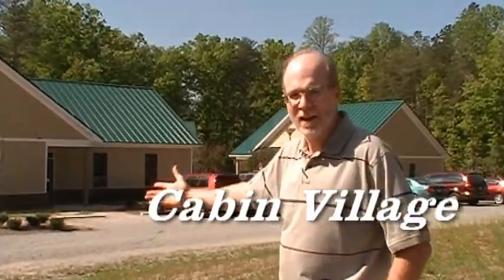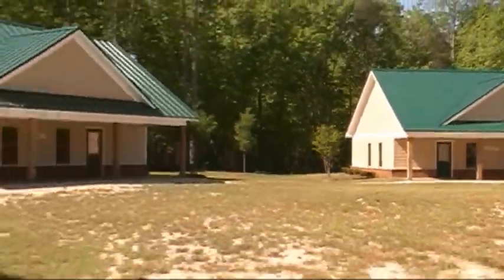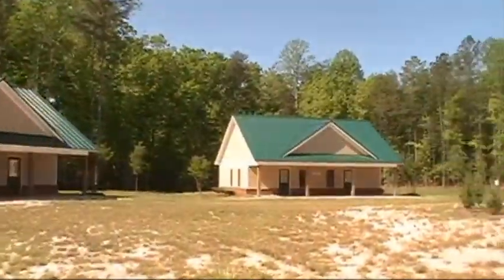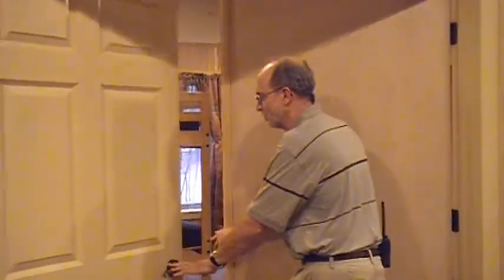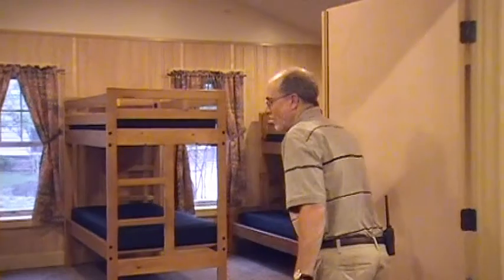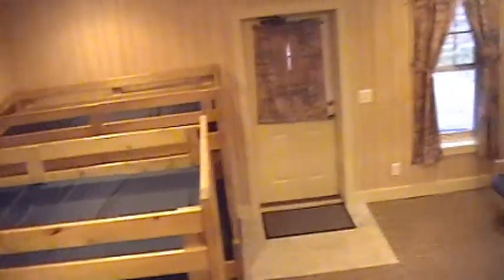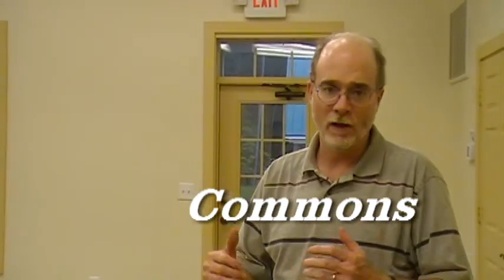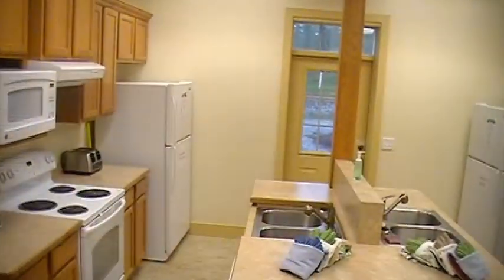Cabin Village.wmv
Cabin Village